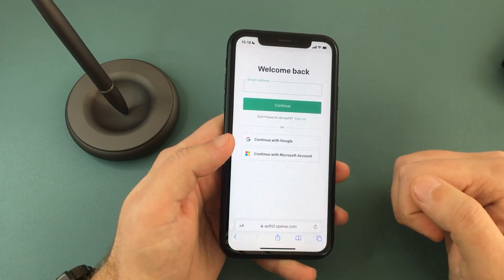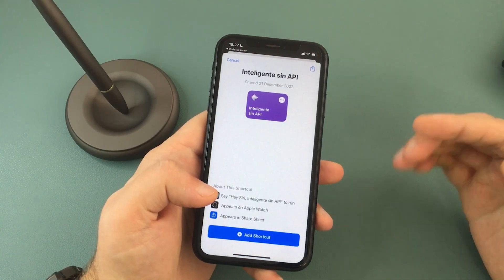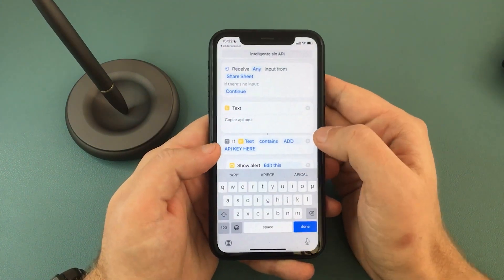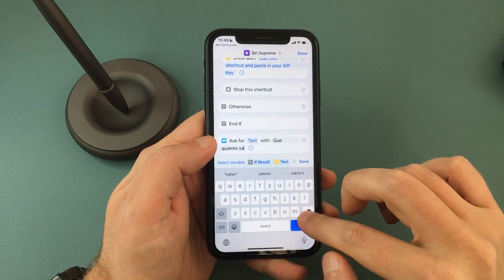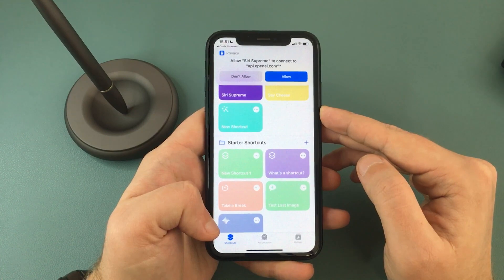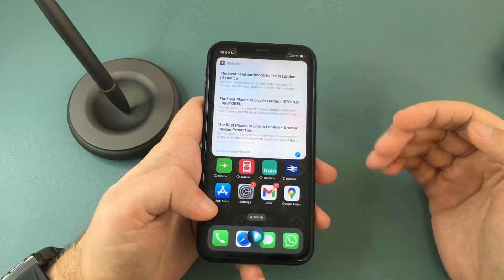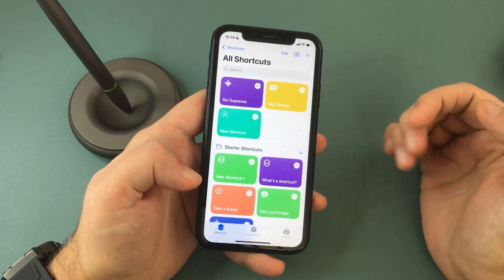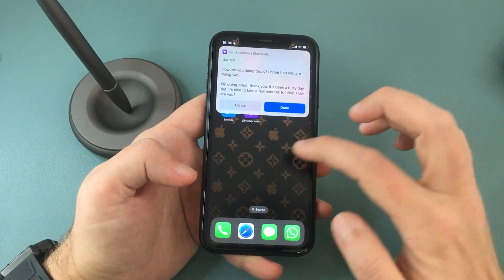Upgrade Siri with OpenAI's ChatGPT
Join me as I show you how to integrate OpenAI's ChatGPT with Siri to create a Supreme AI that will revolutionize your daily life. In this video, I will guide you through the process of obtaining an API key from OpenAI's website and using the Shortcuts app on your iPhone to unlock the full potential of Siri. Say goodbye to Siri's processing issues and hello to the future of AI assistance with ChatGPT & Siri. This video is a must-watch for those interested in OpenAI, AI, and the power of integrating ChatGPT with Siri. Enhance your iPhone experience and take your AI game to the next level with this video on Siri Elite, Siri Supreme, and Siri Pro. Don't miss out on this opportunity to learn about the integration of OpenAI's ChatGPT with Siri. Start your journey to a new era of AI with OpenAI ChatGPT and Siri today!